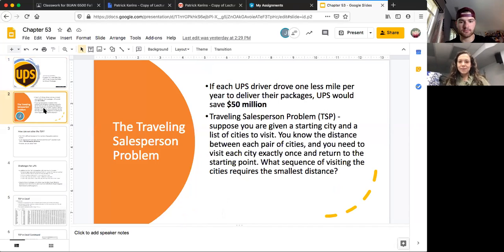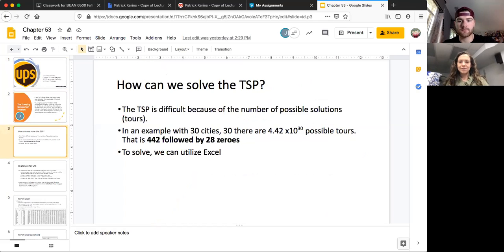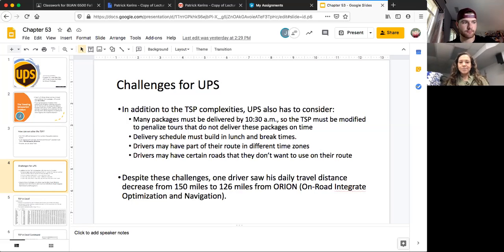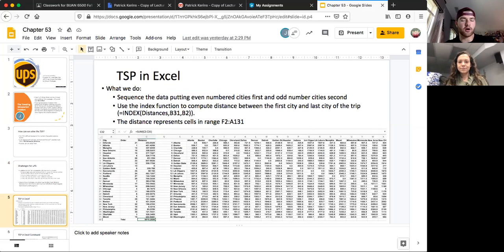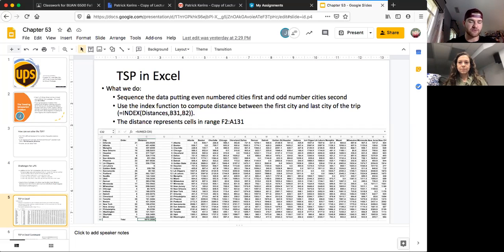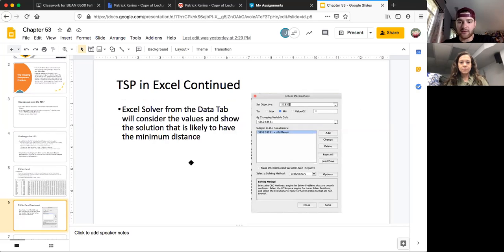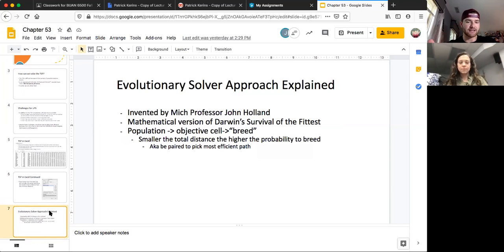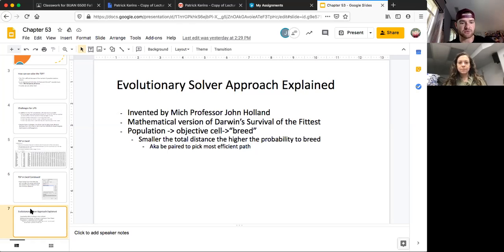zoom 1 BUAN 6500